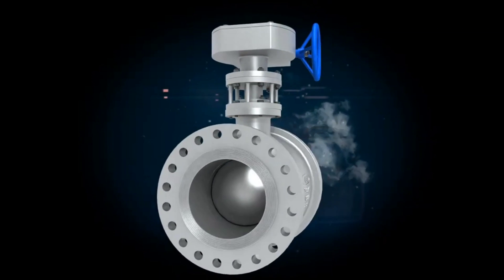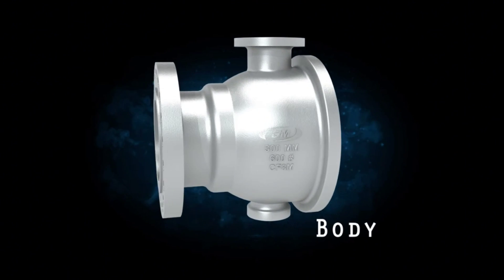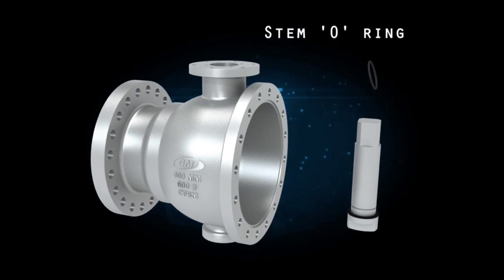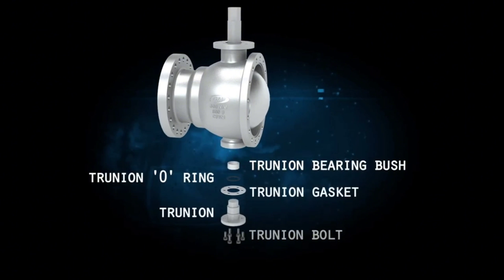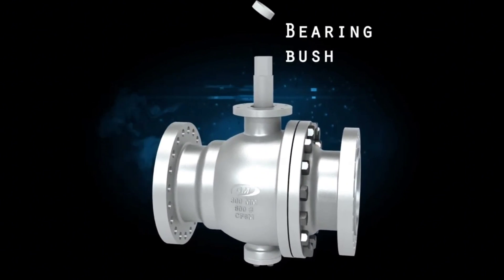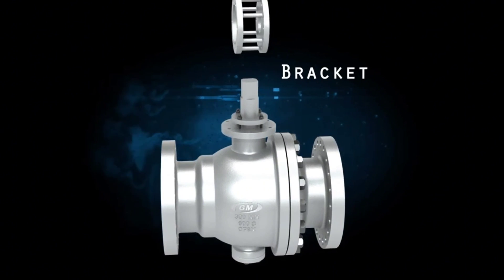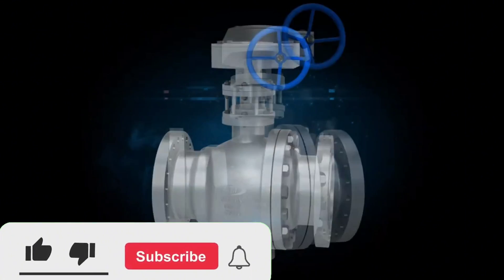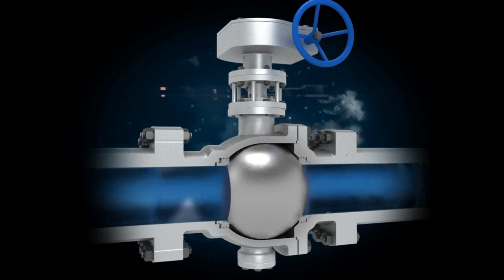Ball Valve. Ball valve components. Ball valve working animation. Ball valve assembly. Valve types.